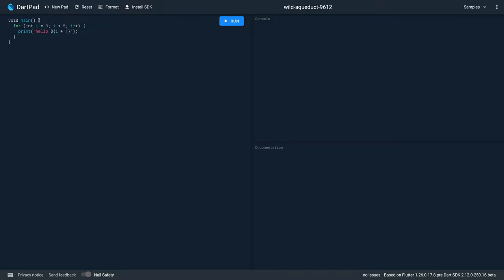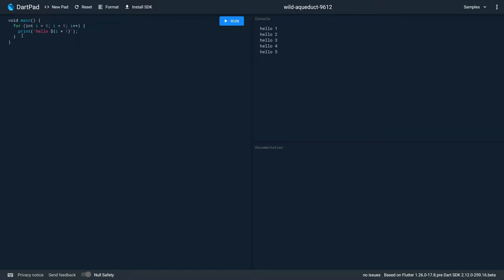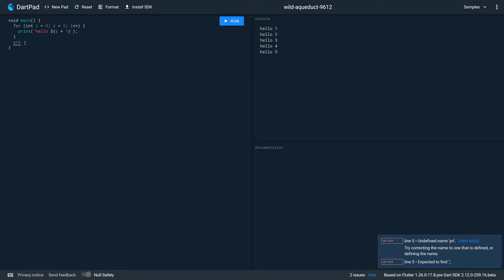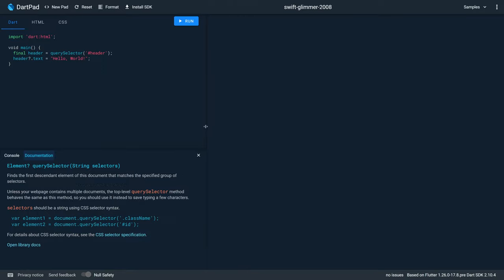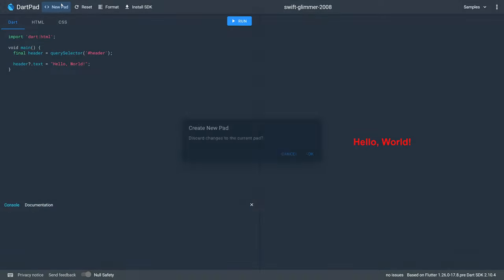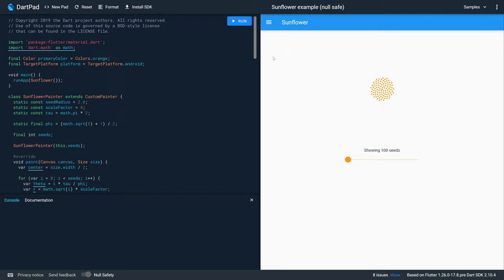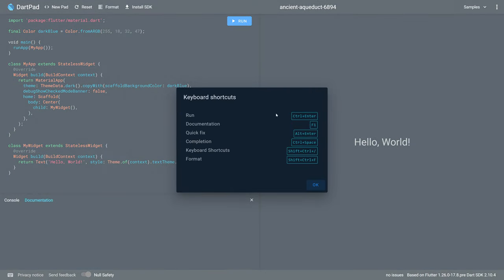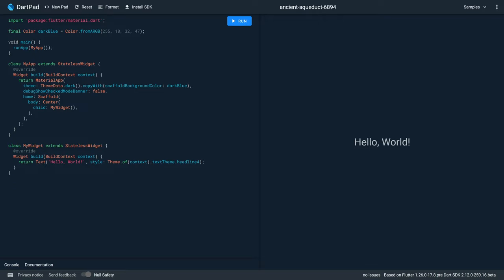Creating Simple Dart Apps in DartPad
A thorough walkthrough of DartPad's functionality, its feature, and simply showcasing some of the samples that you can create.

I hope you check it out and give writing a Dart program shot! Let me know if you have any questions about DartPad or Dart in general, I'd be happy to help!